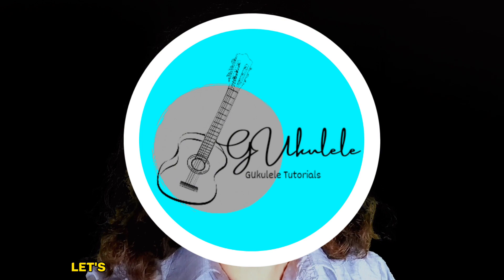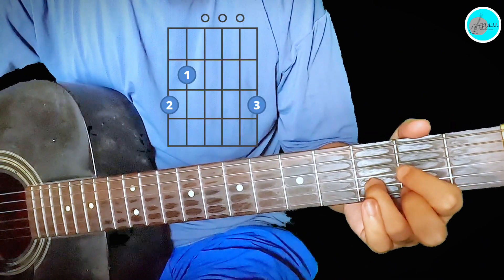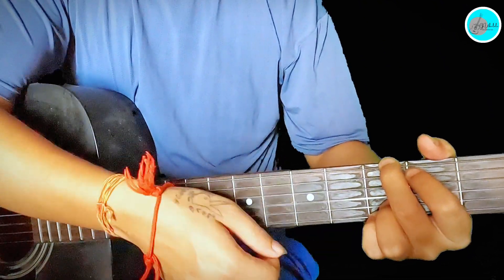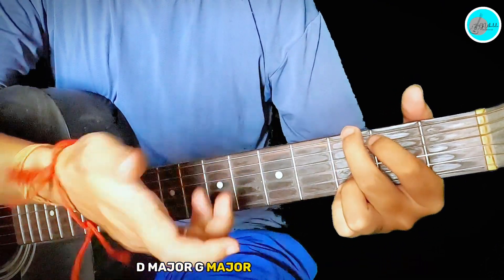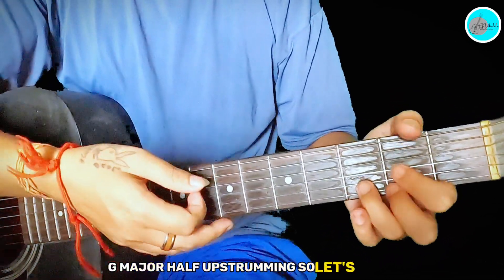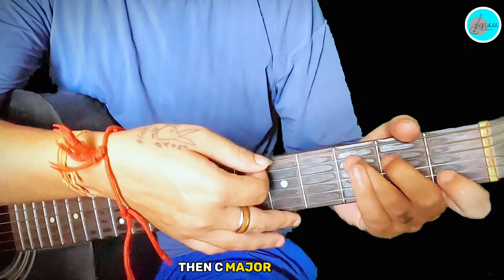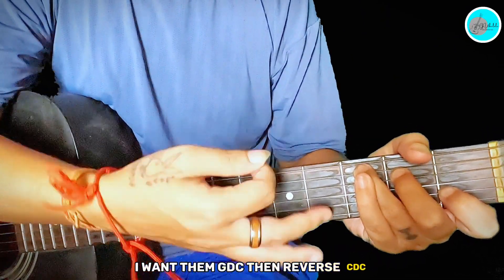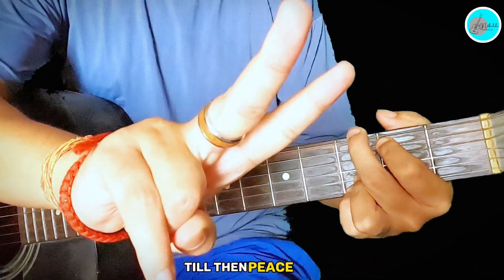Tum Se Hi Easy Guitar Lesson | Jab We Met | Gukulele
Tum Se Hi Easy Guitar Lesson

*** EARN MONEY ***

- PREDICTION APP -
Earn Real Money With Sports Prediction ( World Wide )

- Earn Money From Crypto Trading